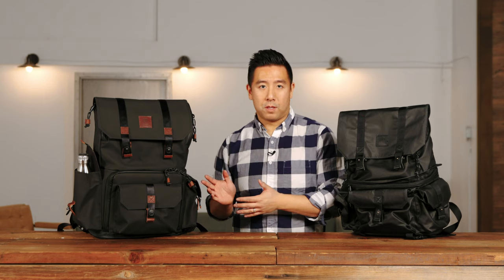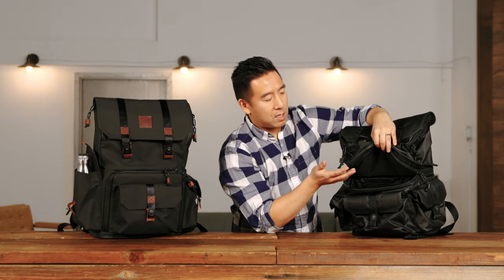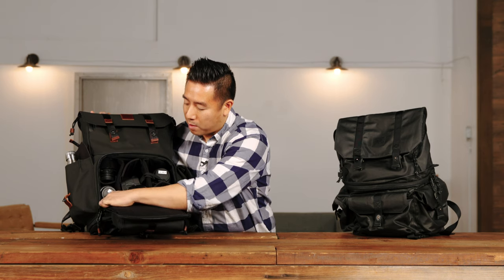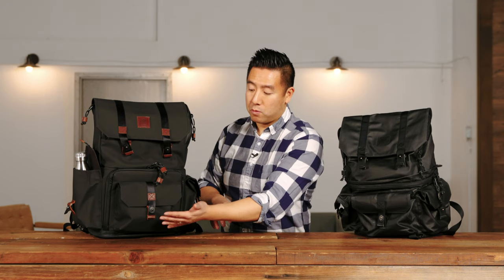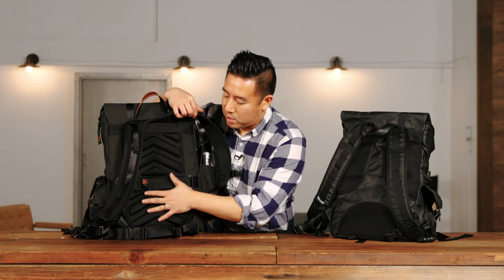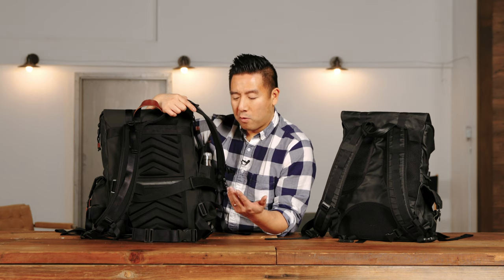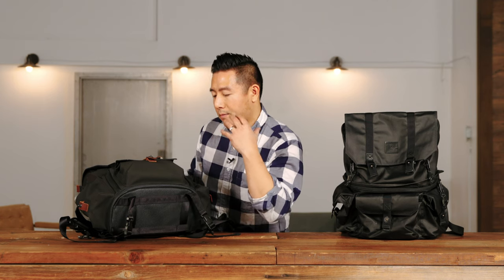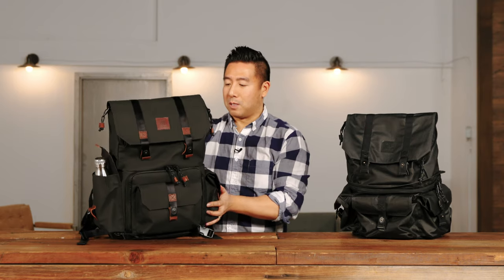Langly Alpha Globetrotter vs Alpha Pro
Here is a comparison between the older Langly Alpha Pro vs the new Langly Alpha Globetrotter!

But it here!